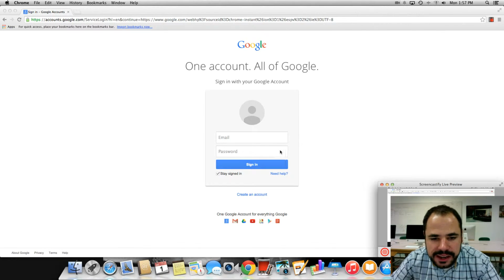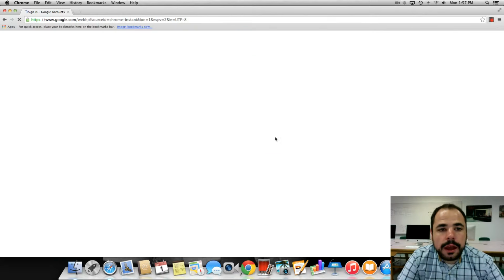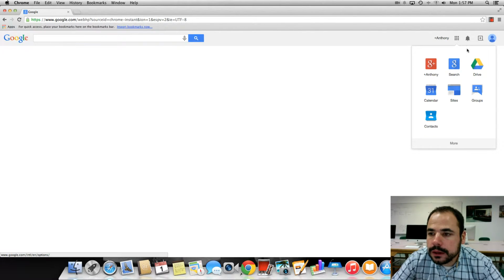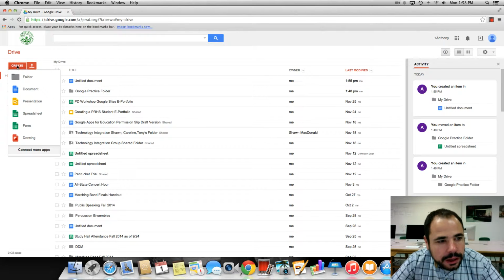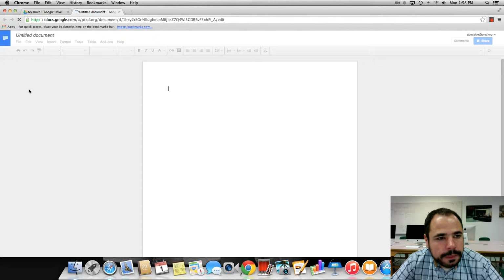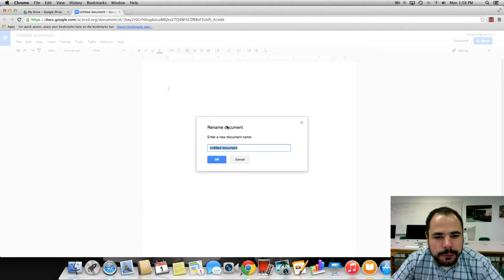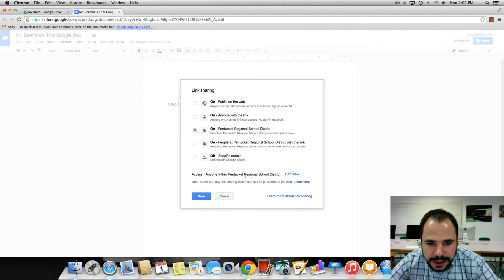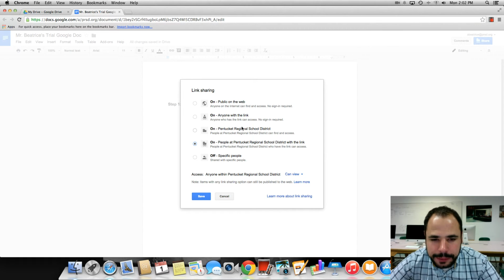Creating a Google Doc